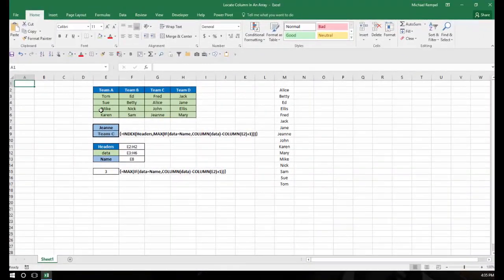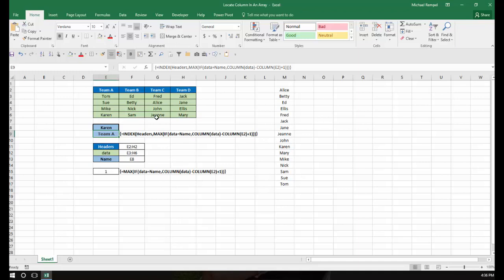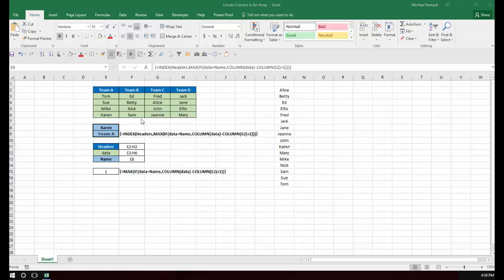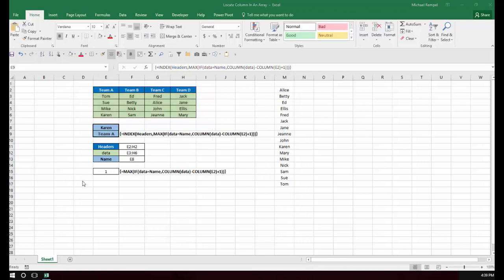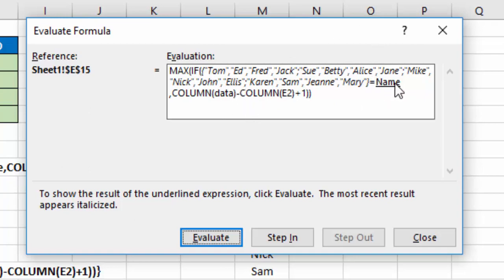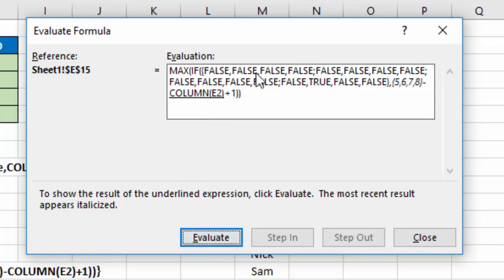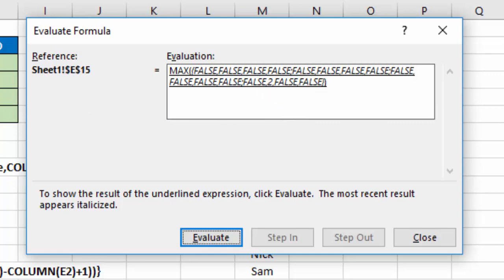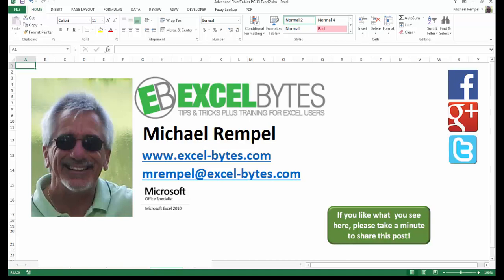How To Find The Column Number Of An Item In An Array In Excel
In this tutorial we are going to see how we can locate a value within a data range and then return the header information for the location of that value.